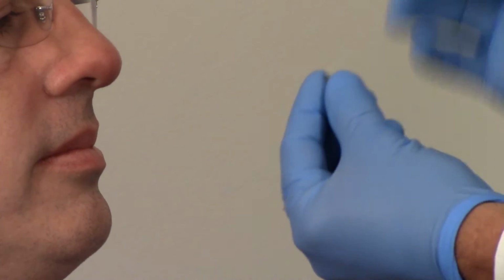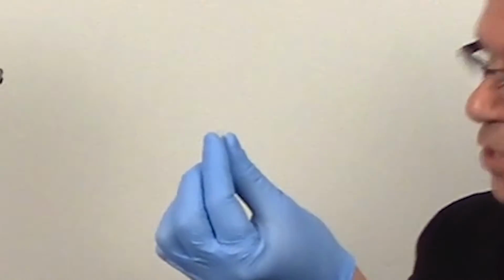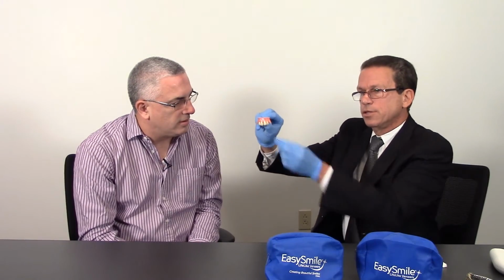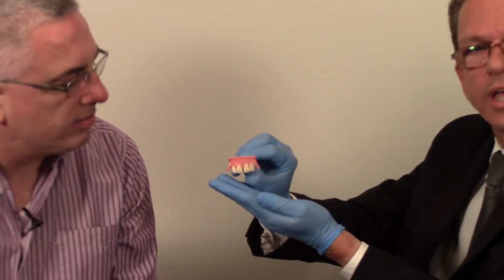Part 1: Dr. Harvey Silverman explains the EasySmile System for dental practices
Kevin Henry sits down with Harvey Silverman, DMD, FASDA, FABAD to discuss how Easy Smile can boost your bottom line.